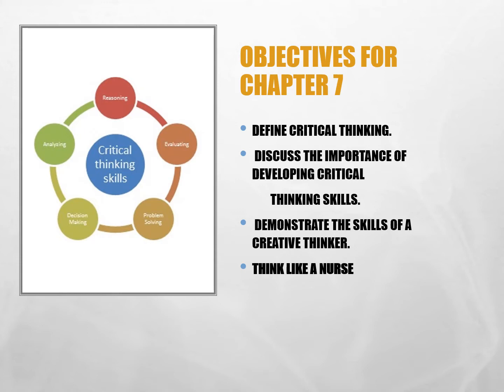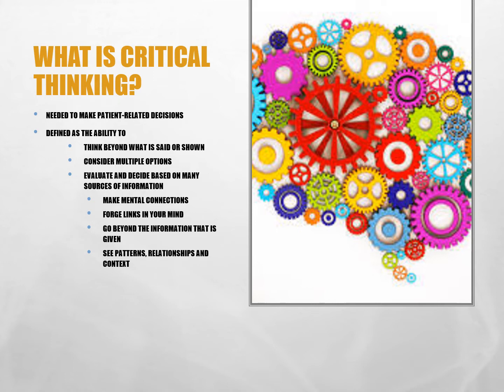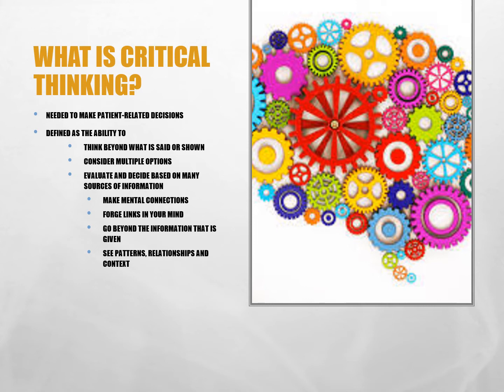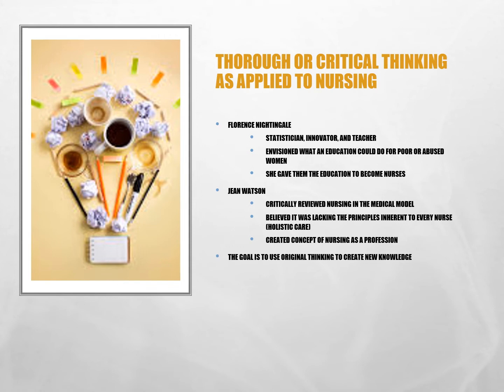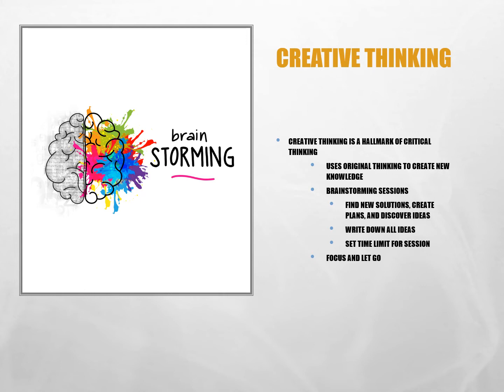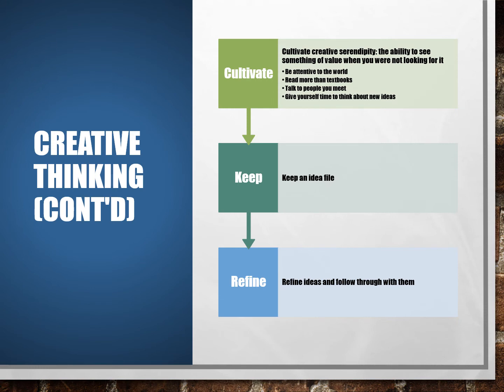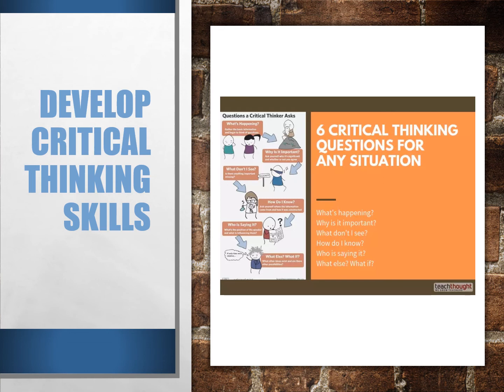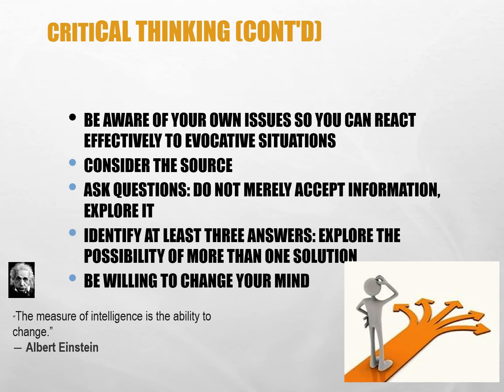Critical thinking in nursing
Lecture for Nursing students